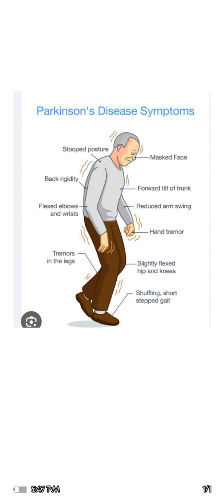SECRETS BEHIND PARKINSON'S DISEASE:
1 Definition
2 Signs and symptoms
3 Treatment modalities
4 Therapies to conduct on patient
We have medicines such as Levodopa ( carbidopa) which increases dopamine generation within the brain thus reducing cases of muscle rigidity and dyskinesia.